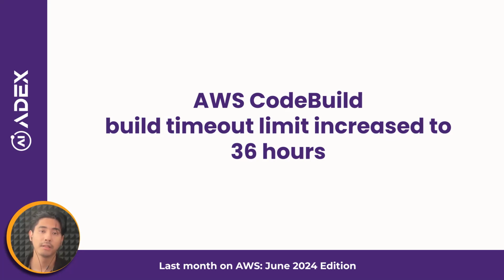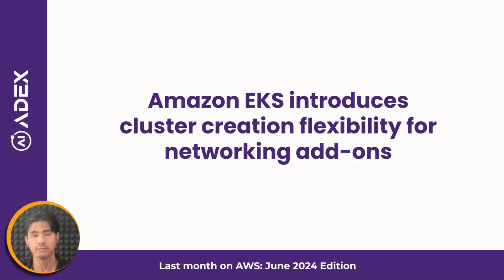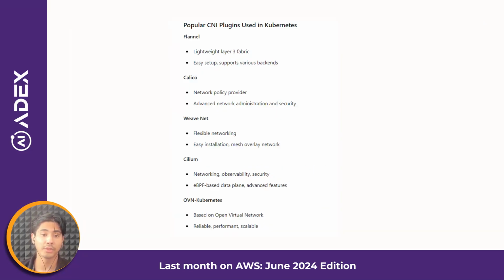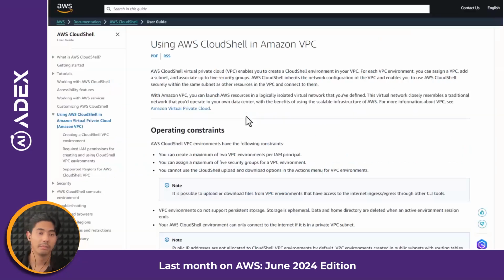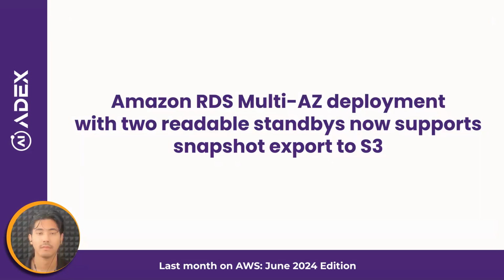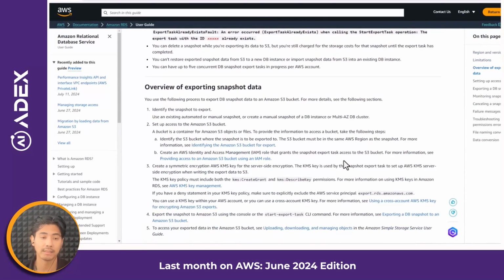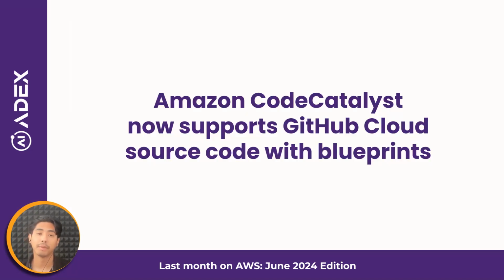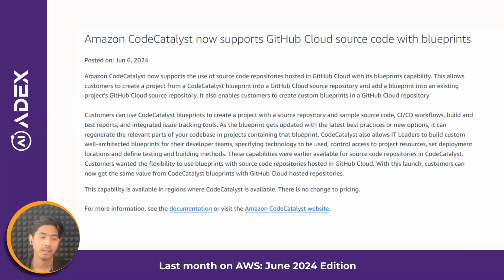AWS NEW FEATURES AND UPDATES | Last Month in Cloud | June 2024 Edition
The ‘Last Month in Cloud’ series brings you the key updates and features announced by AWS. As the cloud constantly develops, AWS also develops its tools and services with a motive to build an efficient cloud platform and improve user convenience.

Stay informed about the evolving features and updates released by AWS. Our monthly videos shall keep you updated with all the latest from AWS, empowering you to make informed decisions in a rapidly changing market.

Want to read more on the updates? Here are the links to the updates mentioned in the video.

About the speaker:
Hey there, everyone! I'm Rujwal Shrestha, an AWS Cloud Engineer and DevOps advocate currently working with Adex International as a Cloud/DevOps Engineer. I'm passionate about using cloud technologies, and I'm sharing helpful tips and easy-to-follow tutorials on this channel.

🔥 Our Video Series:
Cloud Safari Series: Our team of tech enthusiasts, and certified professionals are dedicated to bringing the best step-by-step process of the cloud. The series brings you short tutorial videos that help you navigate your way through the cloud.